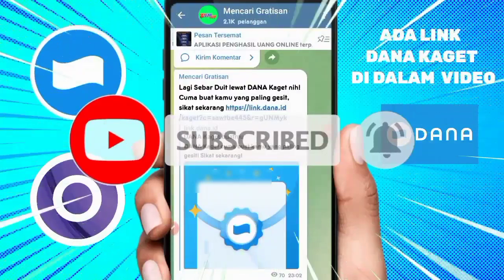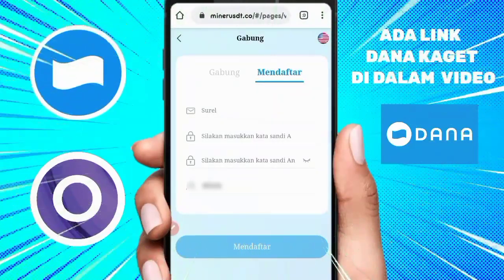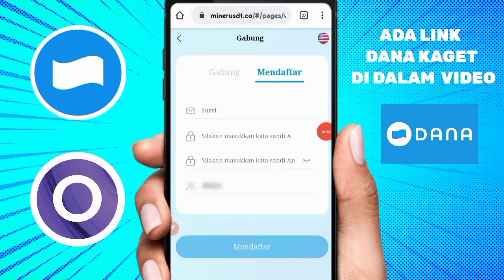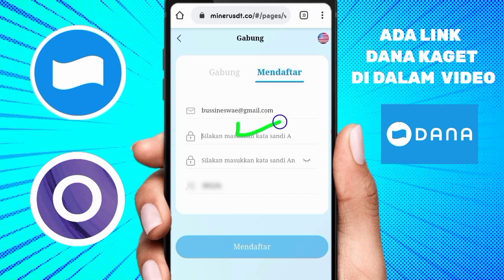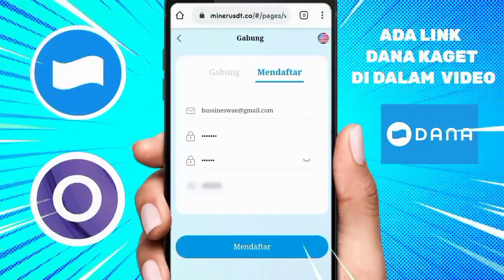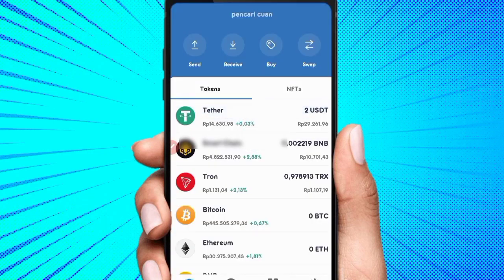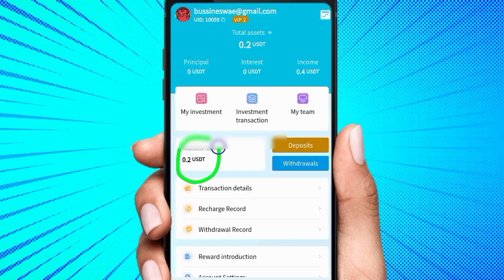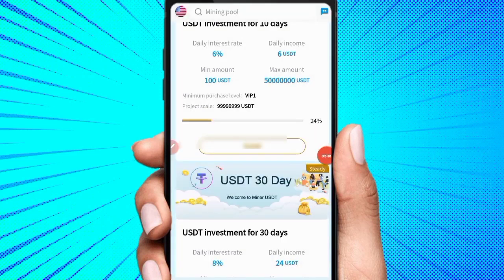🌟Modal Absen Dibayar Uang-Aplikasi Penghasil Uang-Apk Penghasil Saldo DANA Tercepat 2022